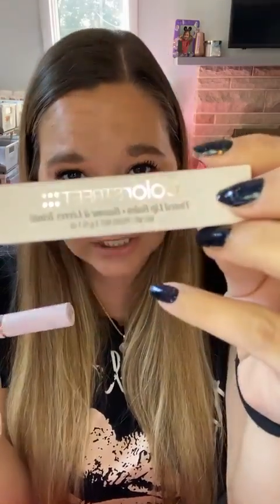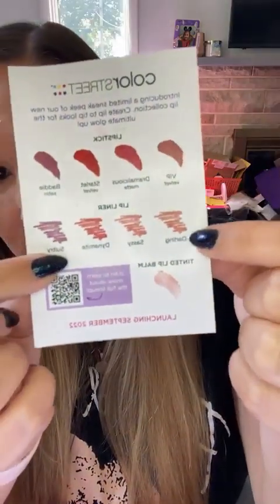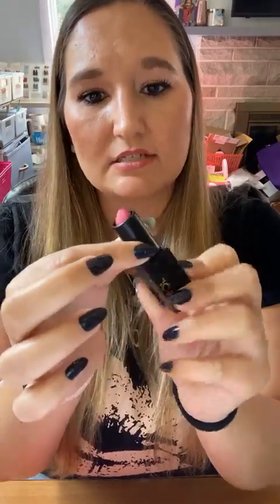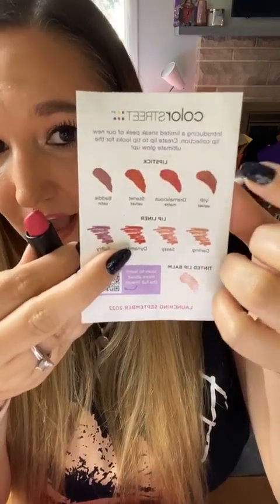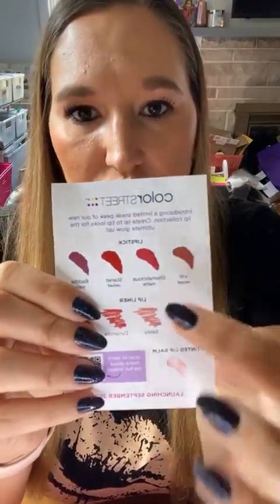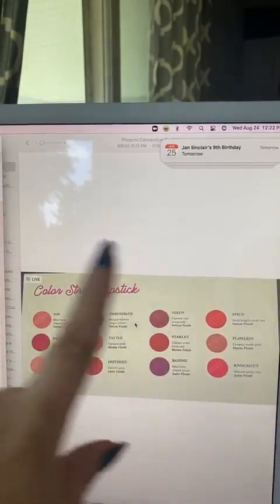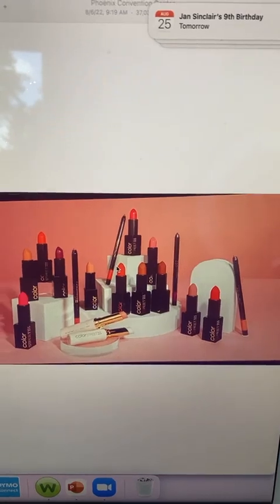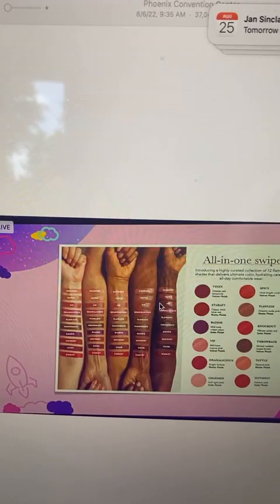Color Street's NEW Lip Collection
Check out info on our NEW Lip Collection coming late September!